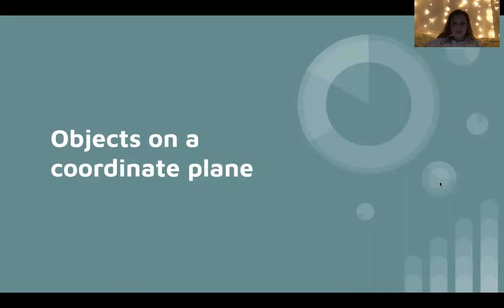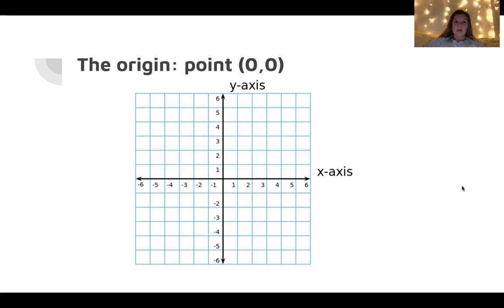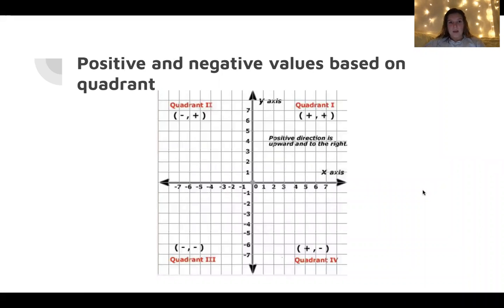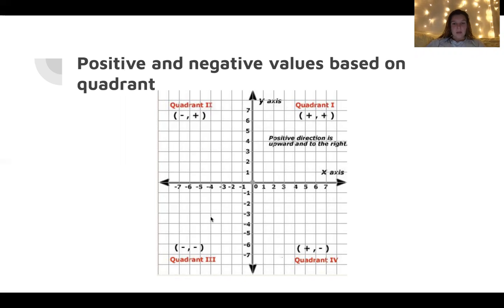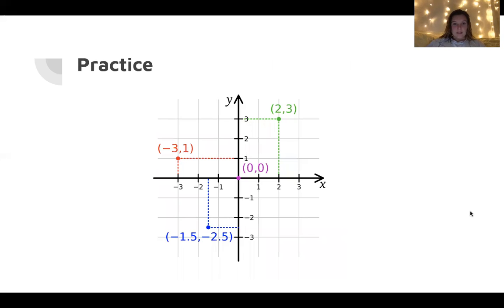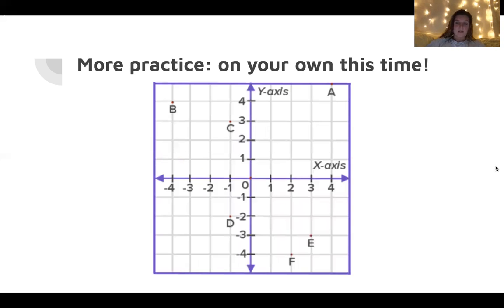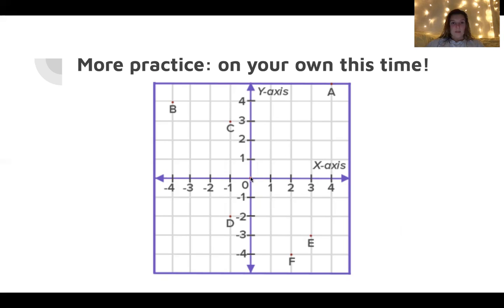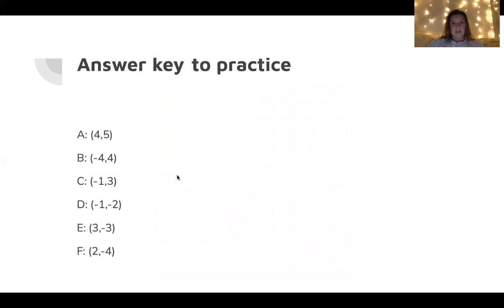Objects on a coordinate plane